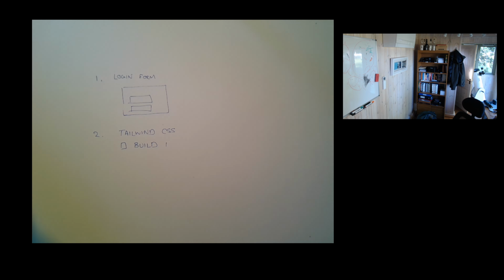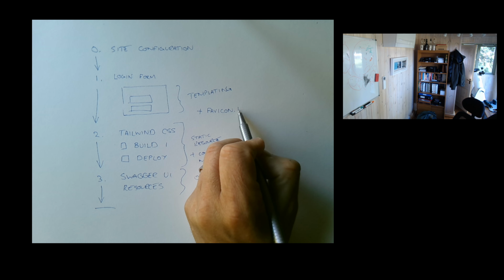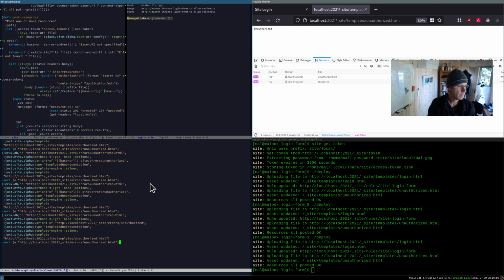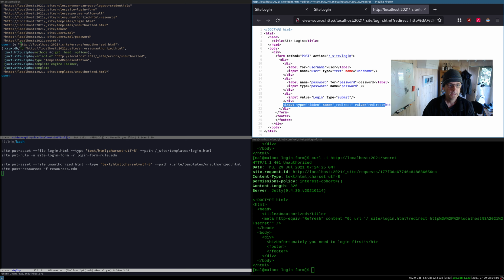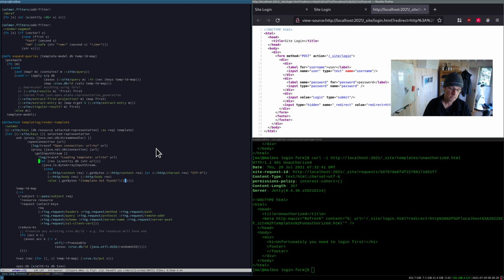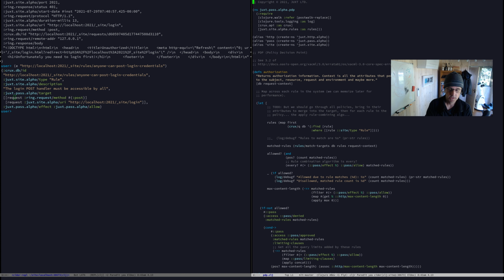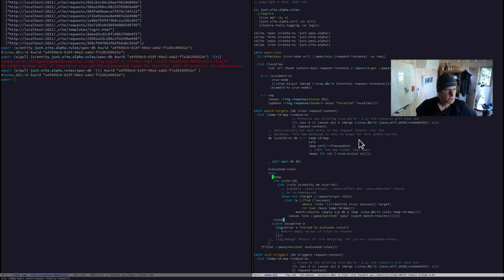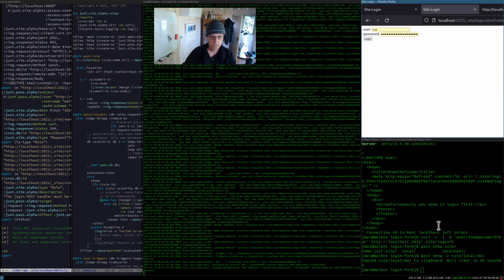Building Site: Episode 17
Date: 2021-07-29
with:
Malcolm Sparks

In this episode Malcolm explains more about Site's error resources, templates, representations and authorization rules.